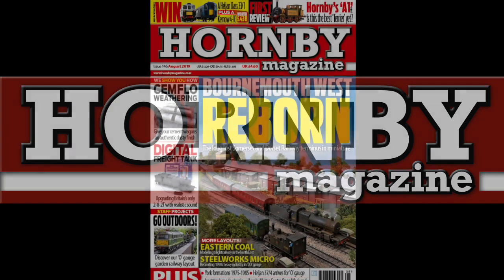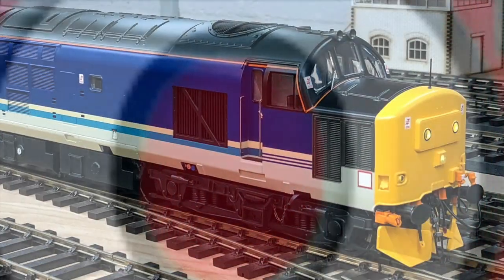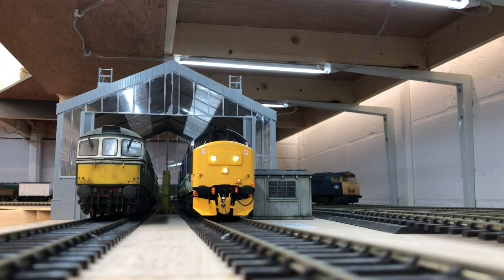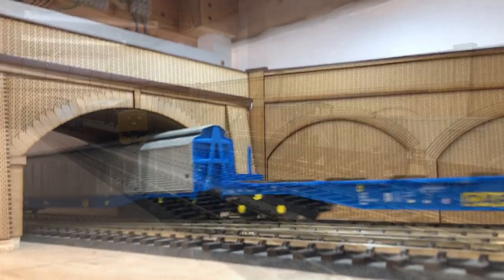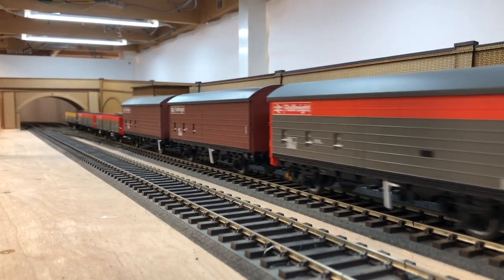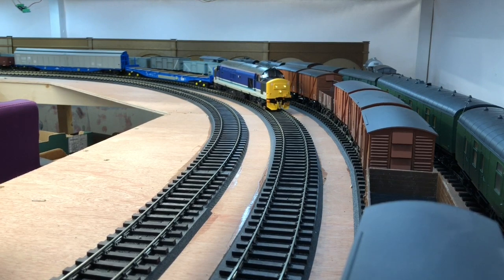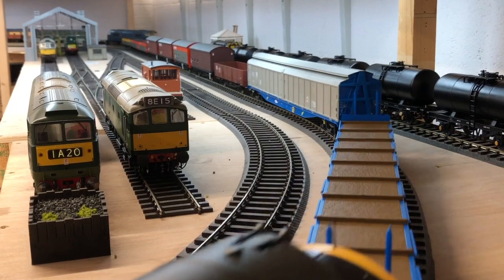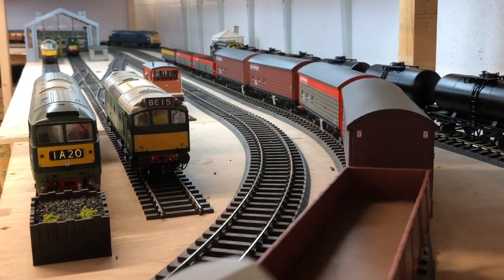HM146: Heljan Class 37/4 for 'O' gauge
Heljan's hotly anticipated 'O' gauge Class 37/4 has now arrived offering a brand new choice of modern era (post-1985) diesel locomotive for 7mm scale. We review this new addition to the Heljan fleet in HM146 - on sale from July 4 2019 - and you can watch it running on our test track here. for more information and to buy the latest issue.